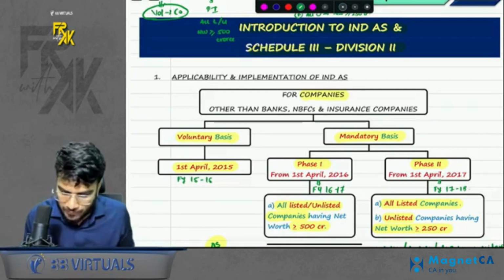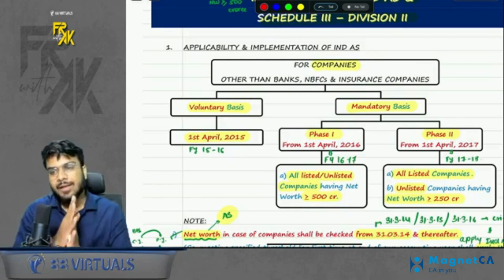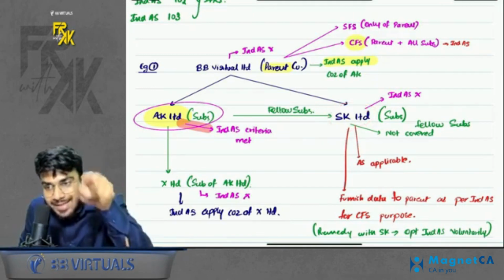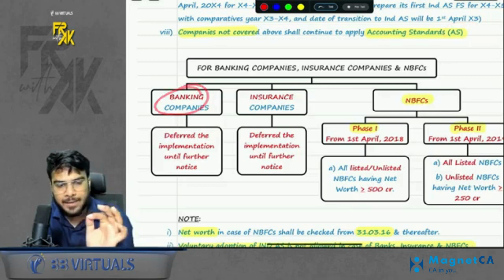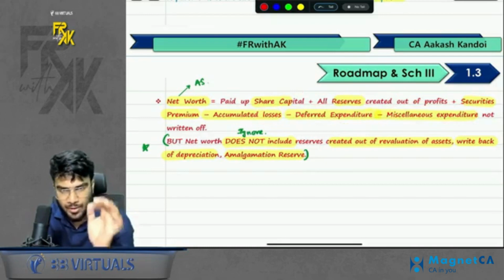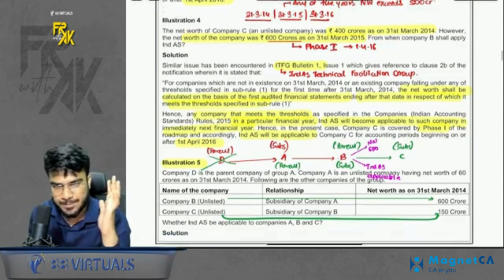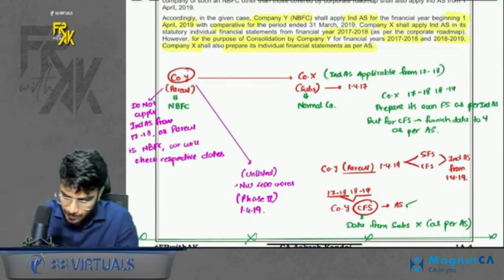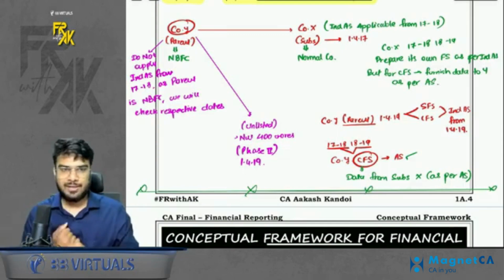Introduction to IND AS | 100% English Revision | Alongwith Questions | CA Aakash Kandoi